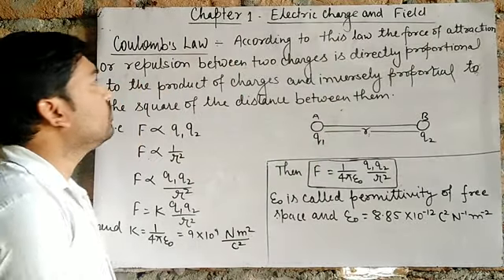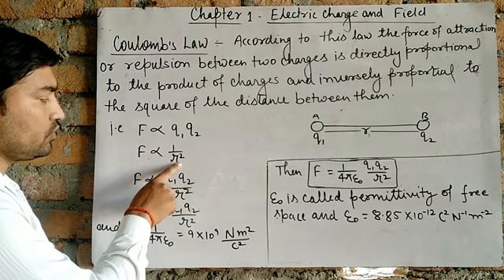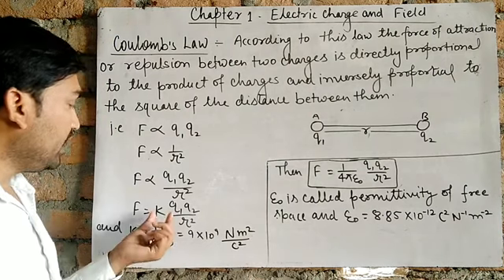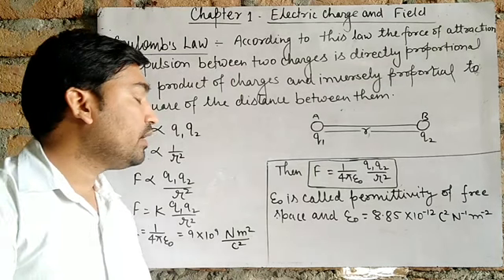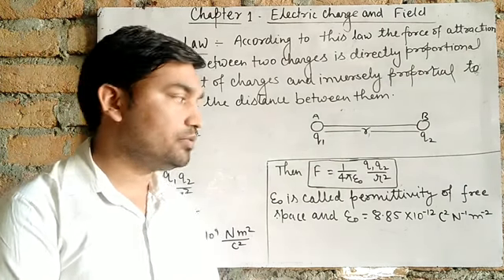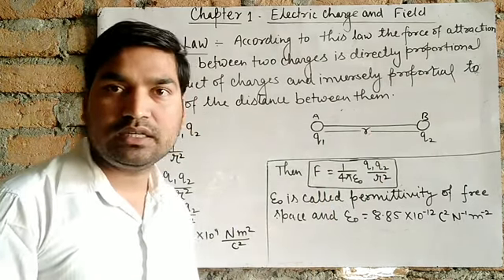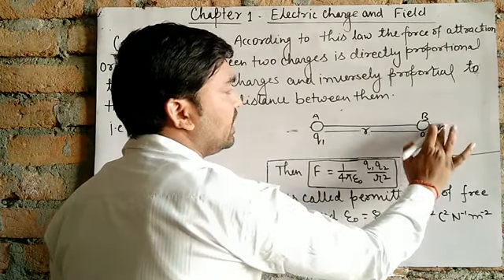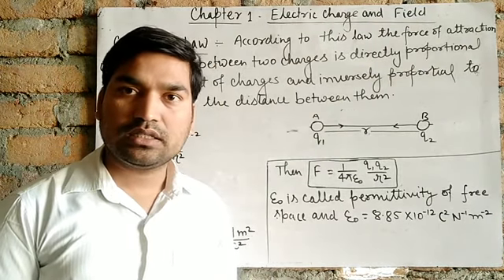PHYSICS | CLASS 12 CBSE | ELECTRIC CHARGE AND FIELD ( PART 3)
THIS VIDEO IS ADDRESS BY ASHOK YADAV SIR ( FACULTY OF PHYSICS )